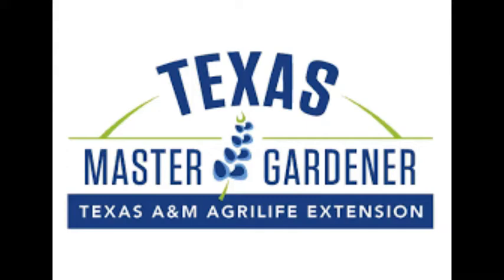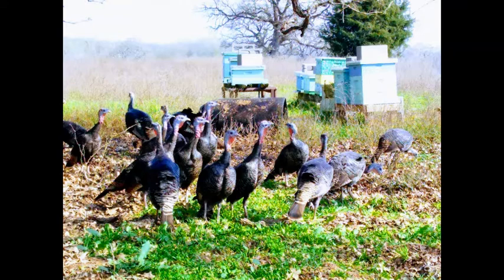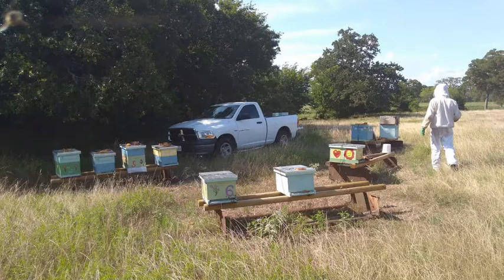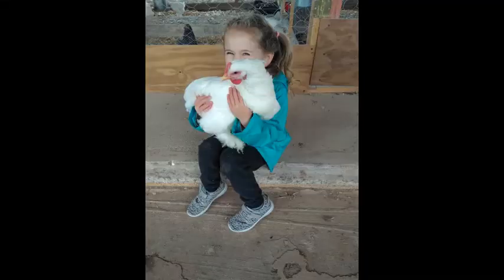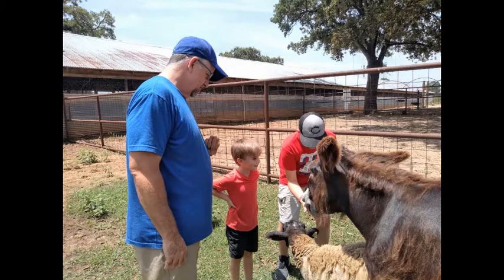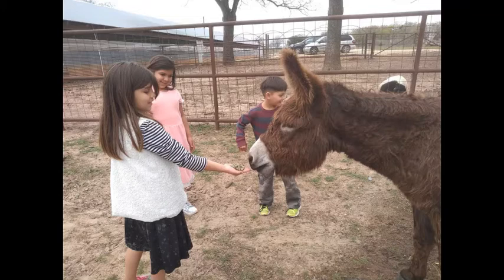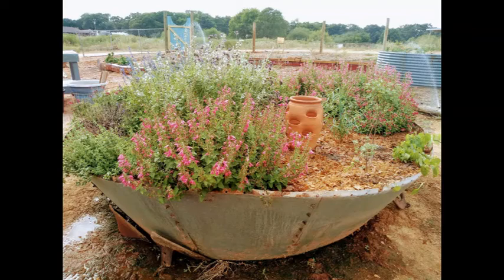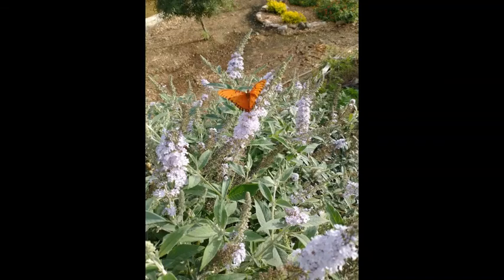KRXT Radio 98 5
May 2020 The Master Gardener Show on KRXT Radio
Interview of Gene Rek Proprietor of Bird and Bee Farm and El Camino Master Naturalist Catherine Johnson. Interview focus is on the 10,000 square feet Monarch Butterfly Waystation orchestrated by Catherine and Gene, the 67 acre Native Prairie planted with the assistance of Texas Parks and Wildlife, along with the sale of Laying Hens, Guinea Fowl and Rio Grande Wild Turkey. A story of sustainable practices that are good for the landscape and wildlife.